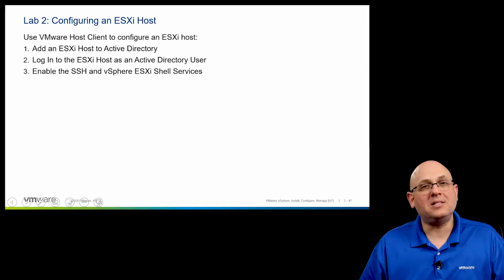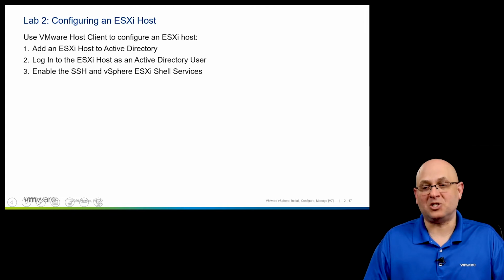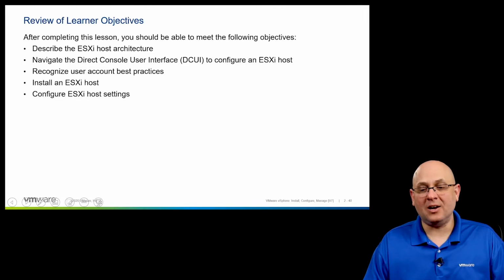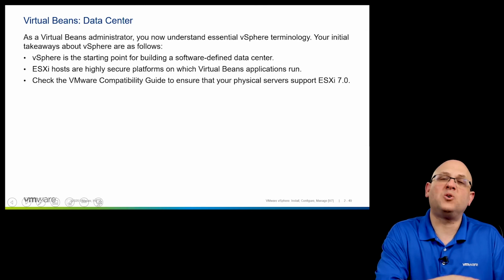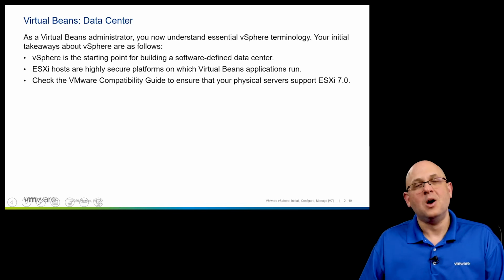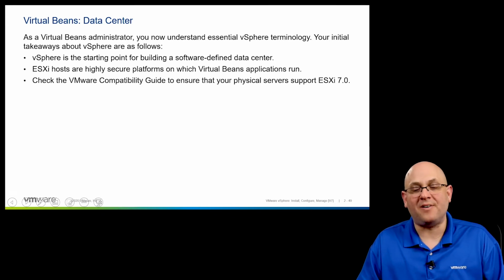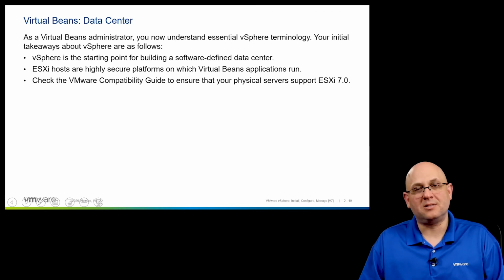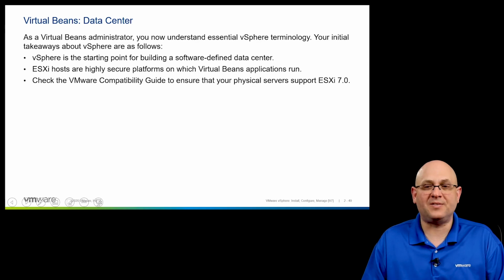10 ESXi Host